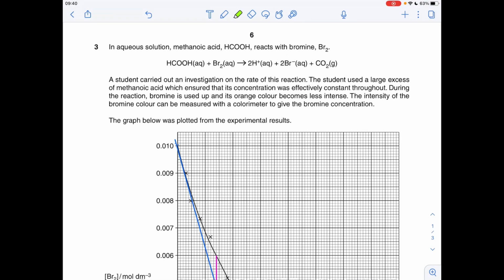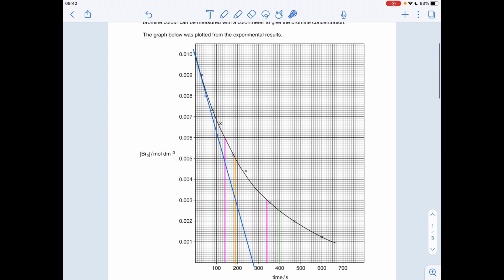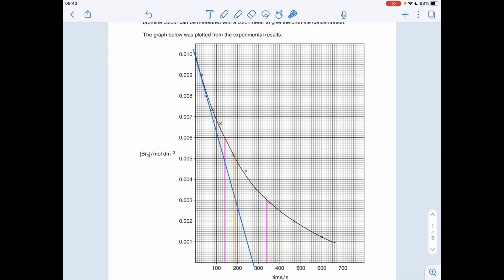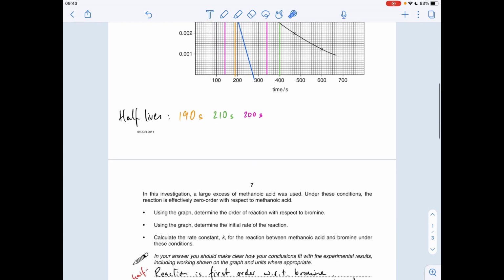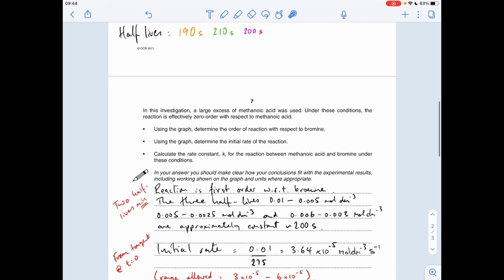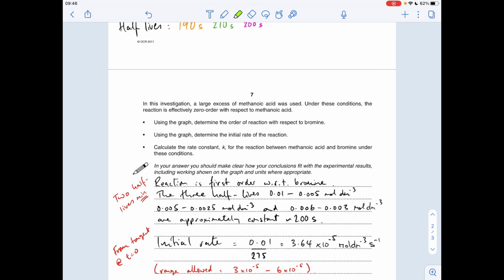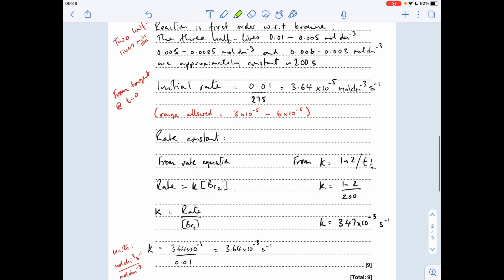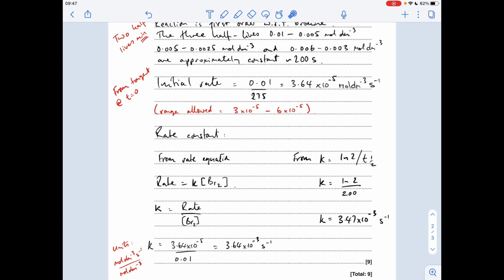Test Yourself A level Chemistry - Y13 Rates 3